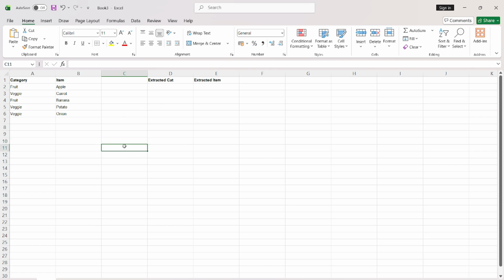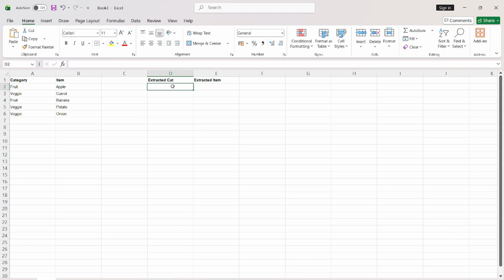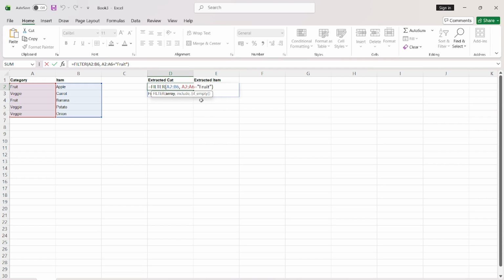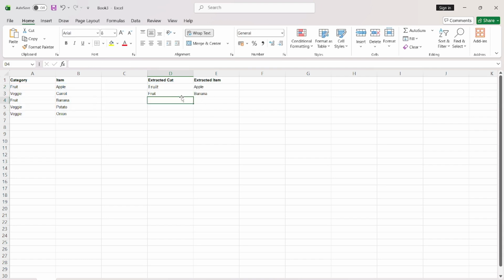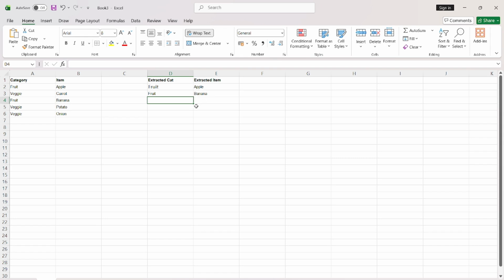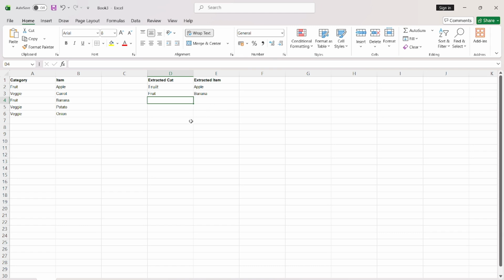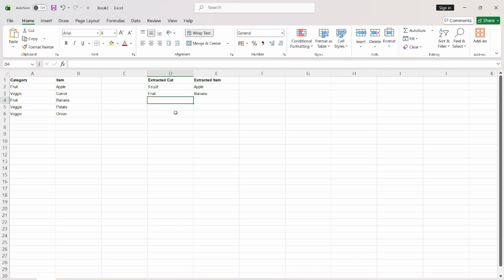How to Extract Data in Excel [2026 Step by Step]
Learn how to extract data in Excel using simple filters, formulas, and Power Query. In this quick Excel tutorial, you’ll practice pulling tables, cleaning duplicates, and exporting the results. If you search how to extract data from Excel or how to pull data into Excel, this guide will help you.

-Google Drive
-Google Meets
-Google Sheets
-Google Chrome
-Google Forms
-Google Gmail